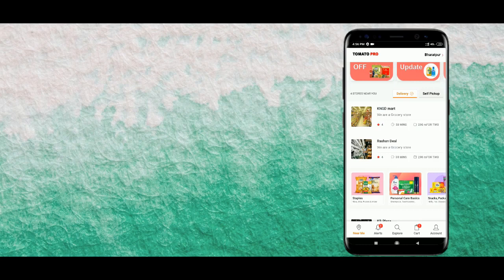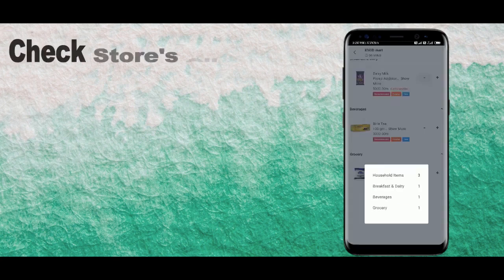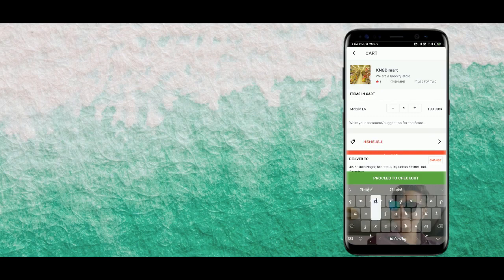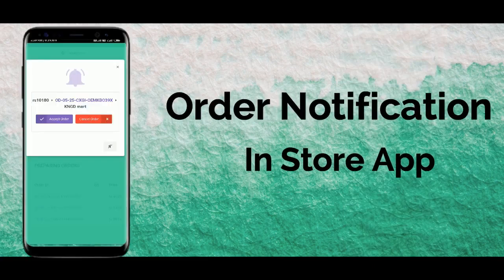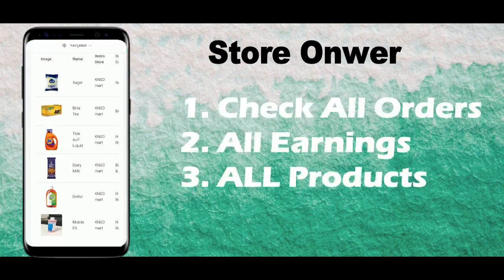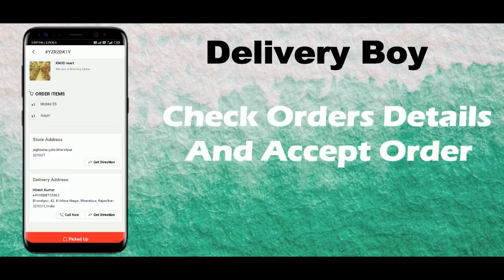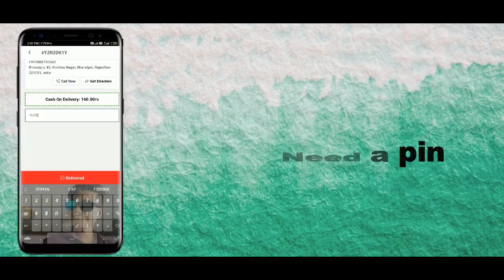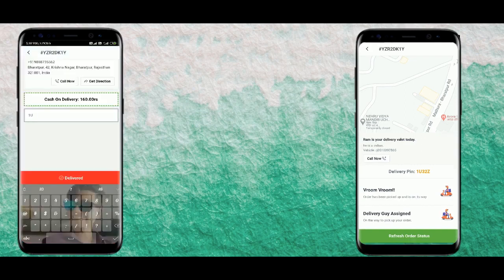How to Make Grocery App in Nigeria | How to create Grocery App in Nigeria | Raunix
how to make grocery app for free in Nigeria
how to make grocery app in android studioin Nigeria
how to make grocery delivery app in Nigeria
how to make multi vendor grocery app in Nigeria
how to make online grocery app in Nigeria
how to make a grocery app in Nigeria
how to make a grocery delivery app in Nigeria
how to make app for grocery store in Nigeria